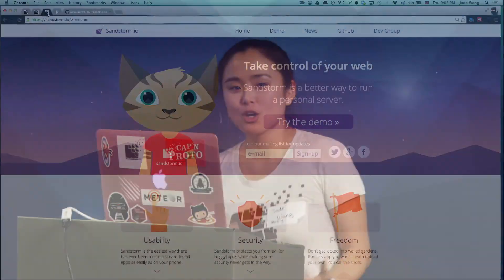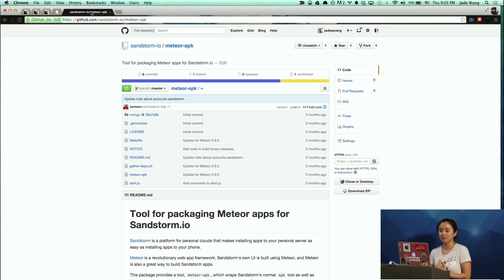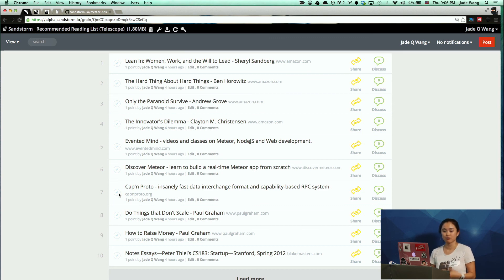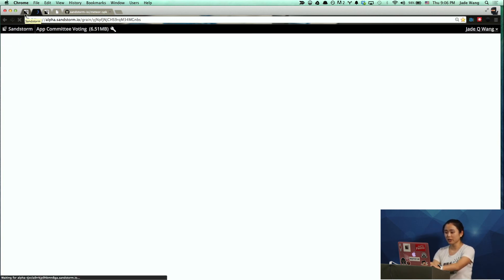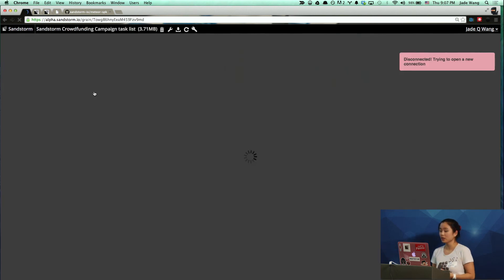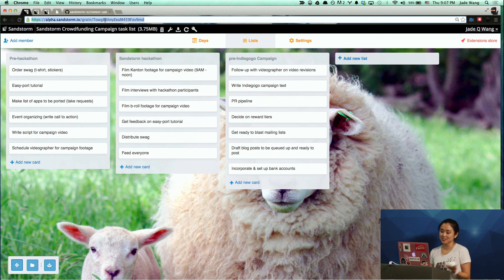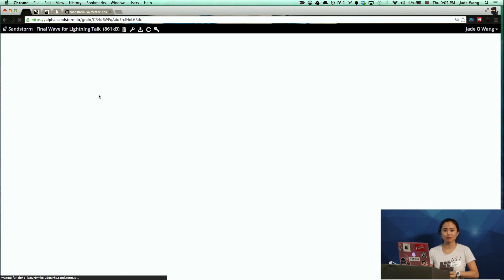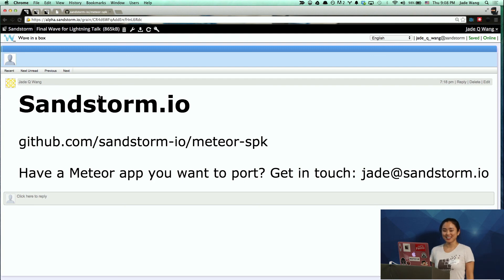Jade Wang: Telescope & Pintask on Sandstorm.io -- Meteor Day SF